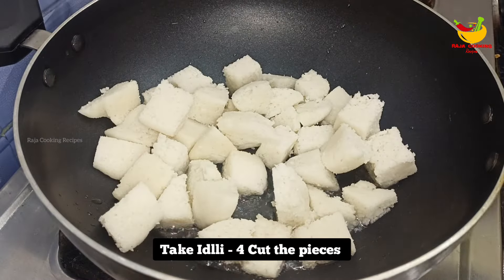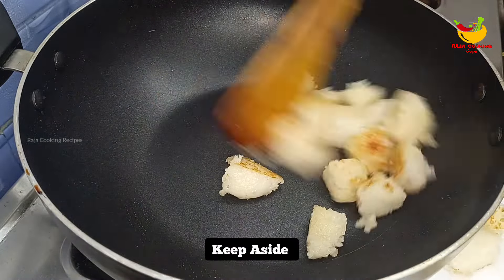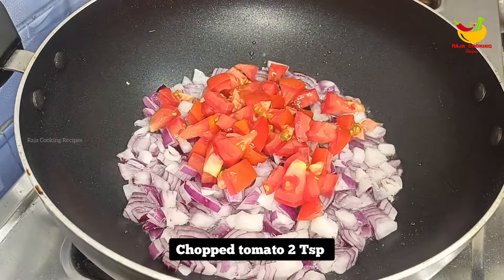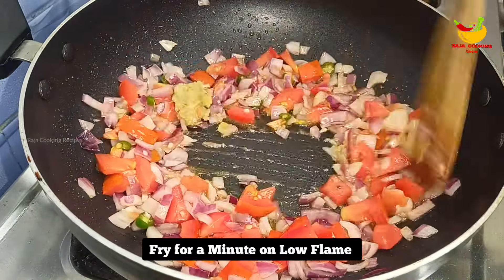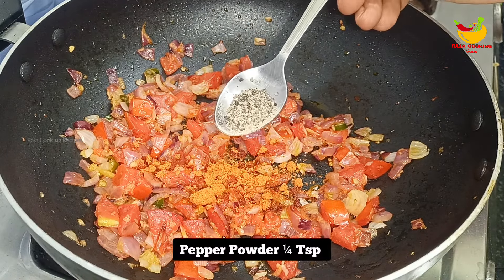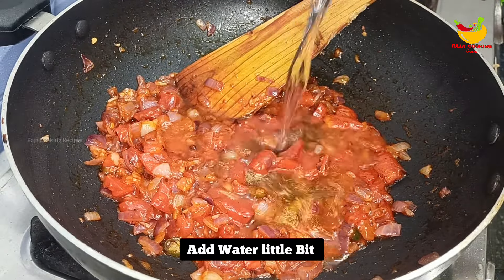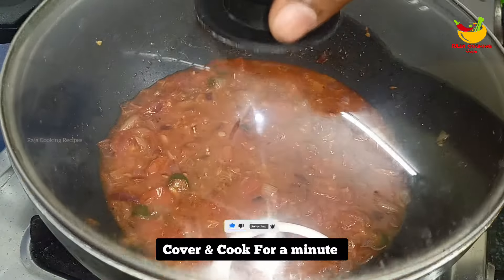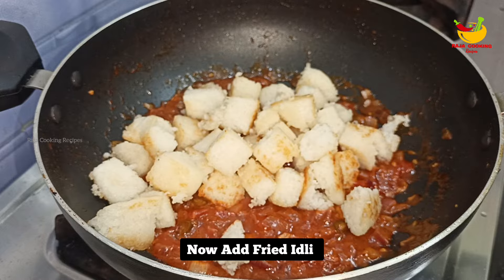Masala Idli Fry | Breakfast Recipes | Delicious Idli Recipe